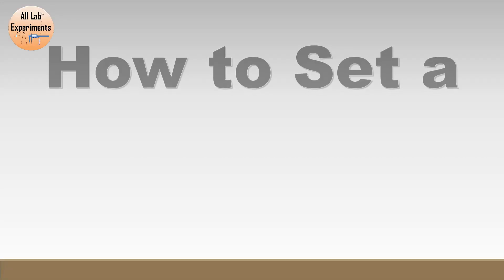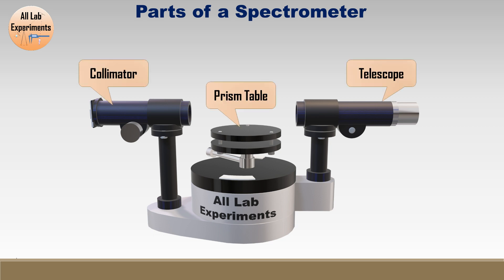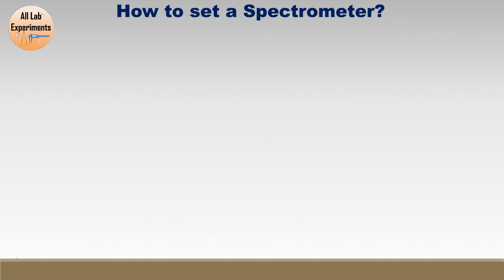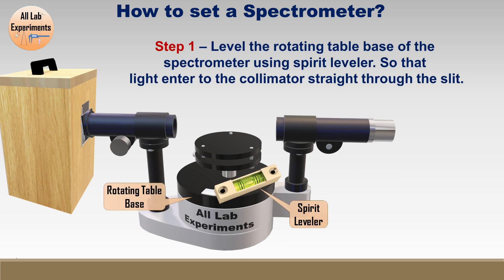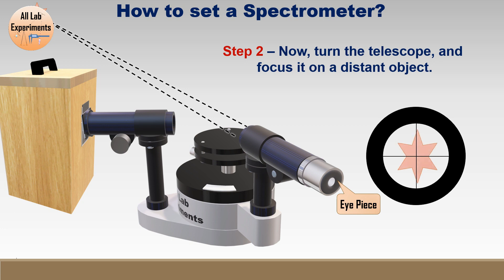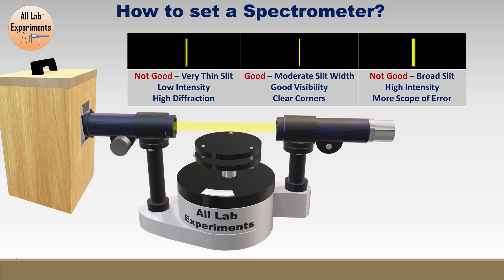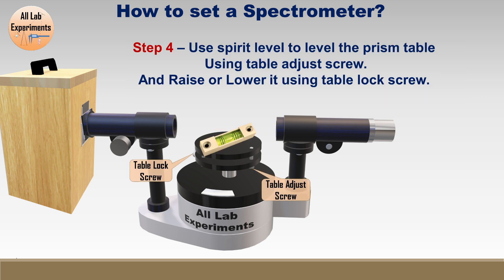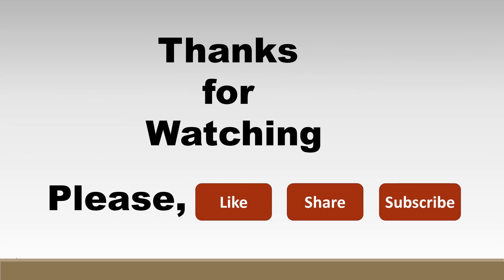How to Set a Spectrometer for Observation | Parts of a Spectrometer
This video explains how to set a spectrometer before taking an observation.
Follow these 4 simple steps and get it done.